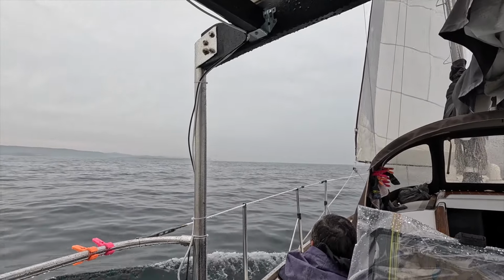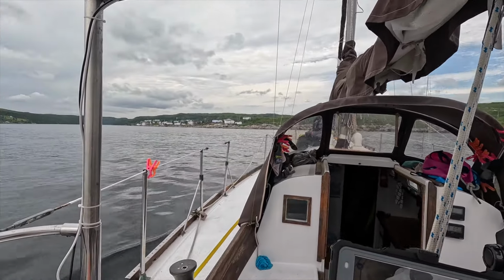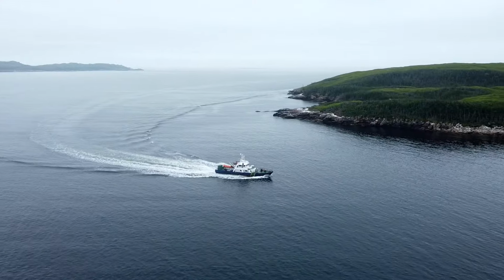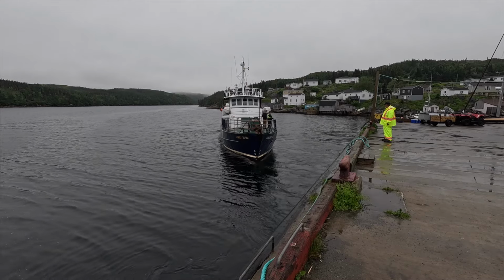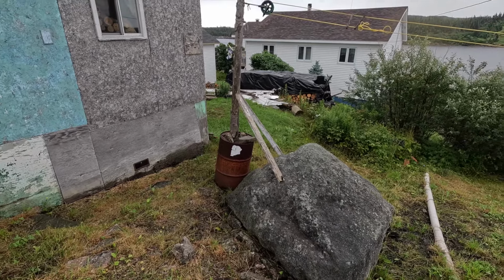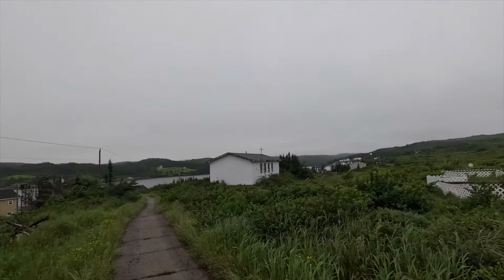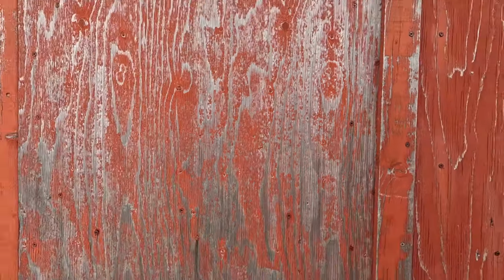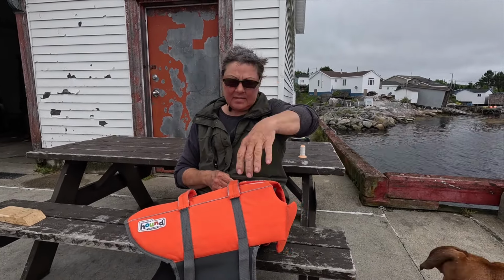Discover The Unforgettable Beauty Of La Poile Nl In Ep. 102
We leave Dublin Cove and set off for Le Poile. A quick stop off at Little Garia Bay along the way. We loved the town and the people of Le Poile, a must visit place for sure.
00:00 Introduction
00:22 under way
01:04 little garia bay
02:22 entering La Poile
05:07 tied up and first look
06:42 next day and explanation
09:25 ferry
12:48 exploring the town
24:18 drone footage
26:32 ending